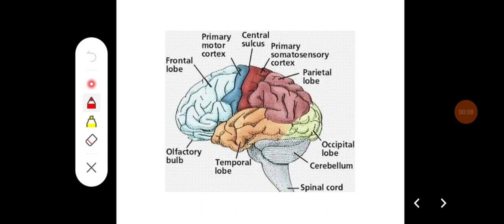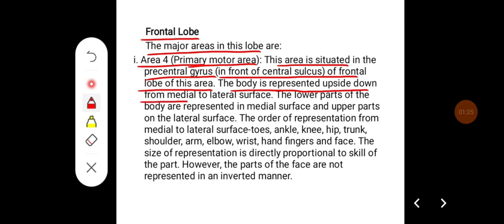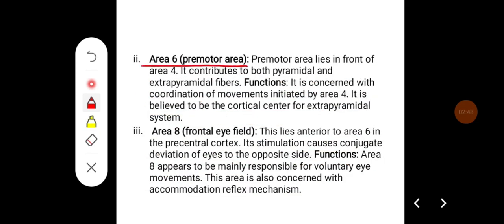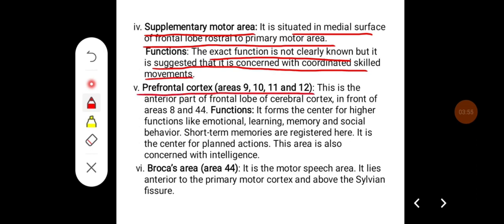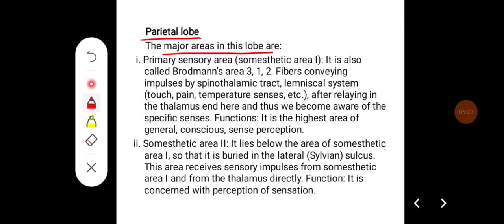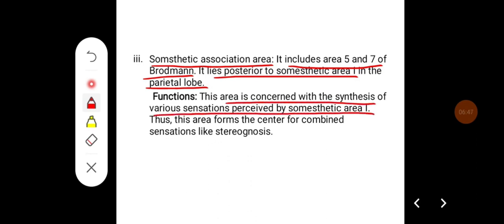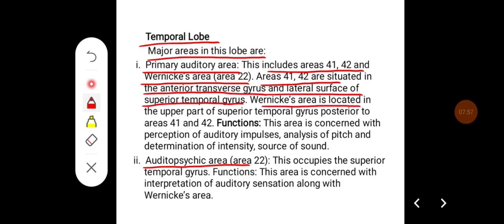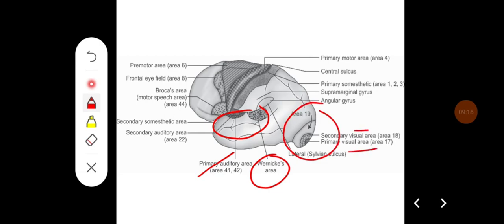Q. Describe different cortical areas and their functions.